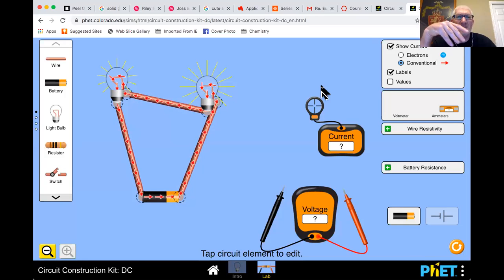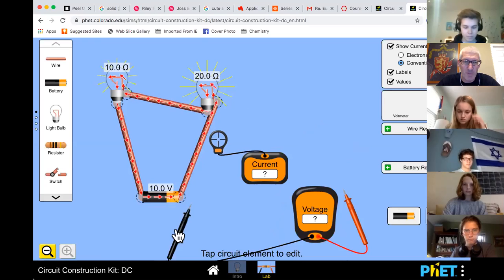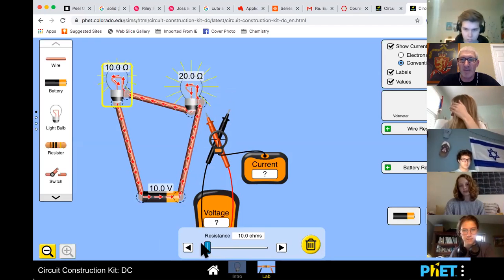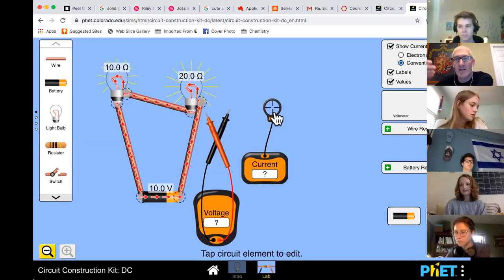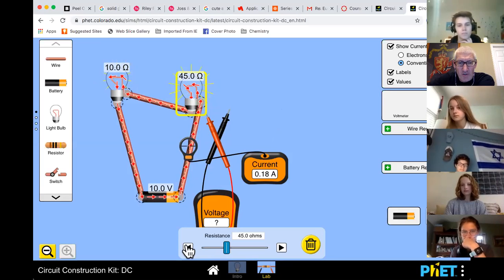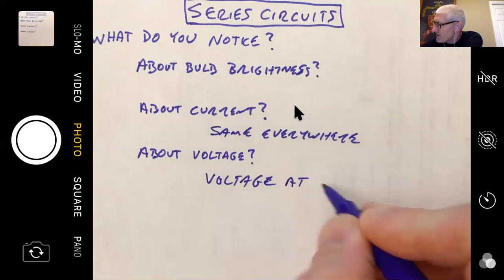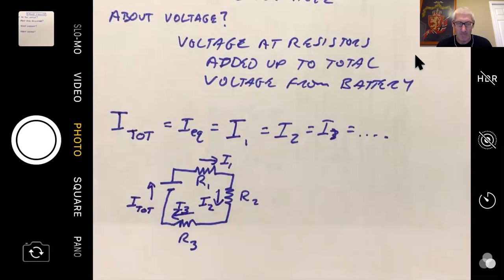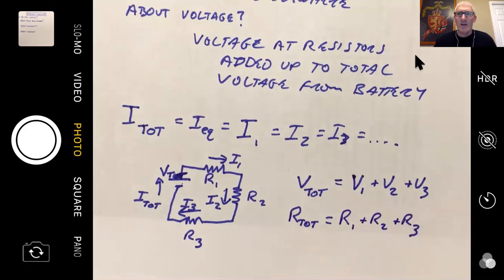Rules for series circuits